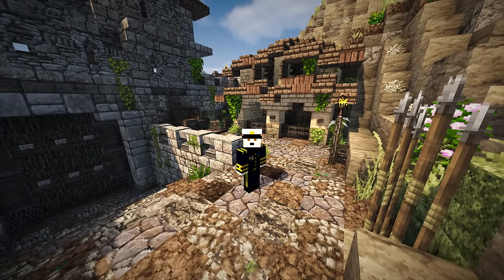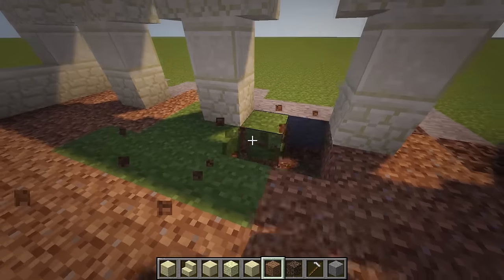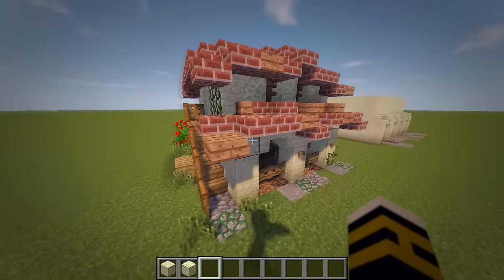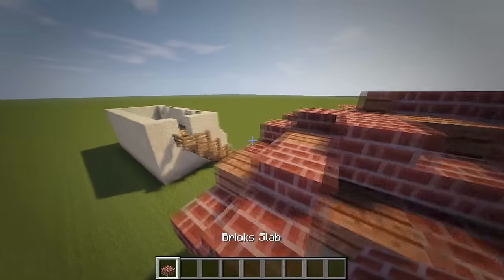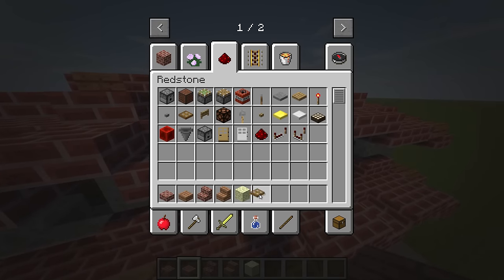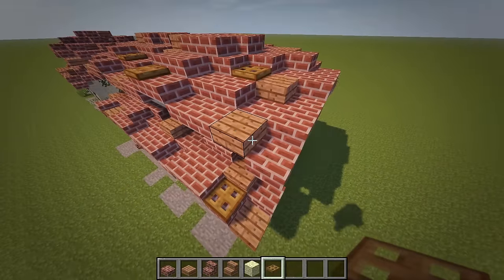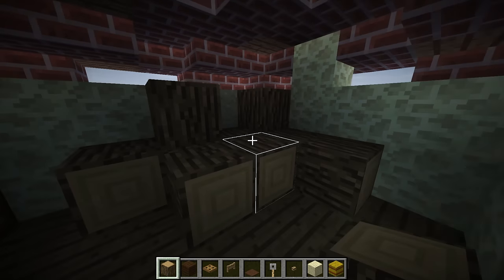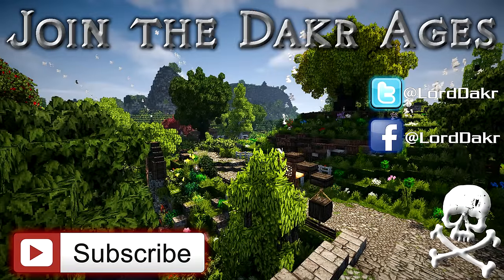Minecraft: Roman Stables Tutorial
"Space 01" and "Sunlight"  by Machinimasound.com